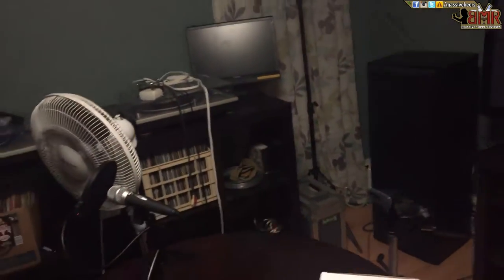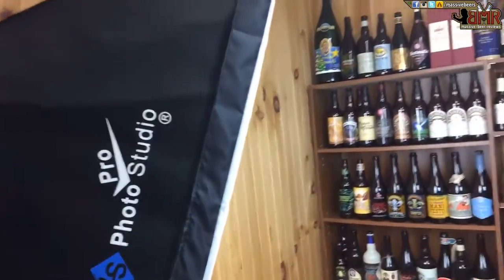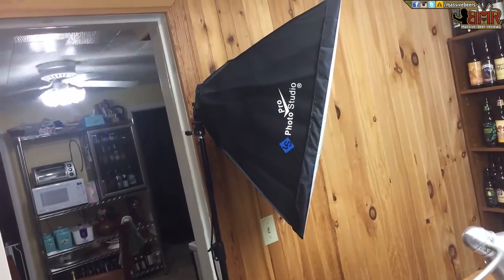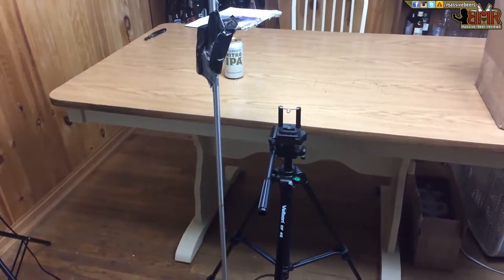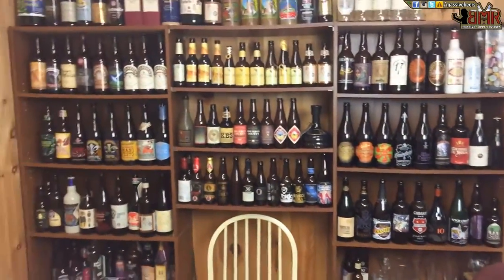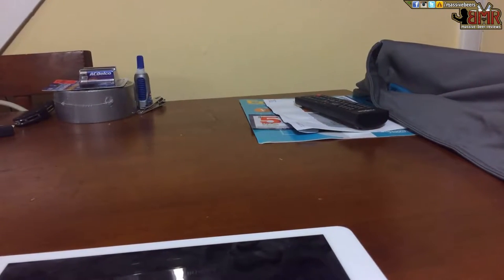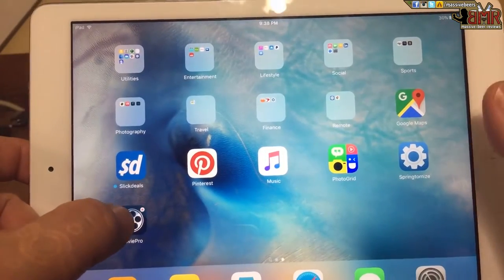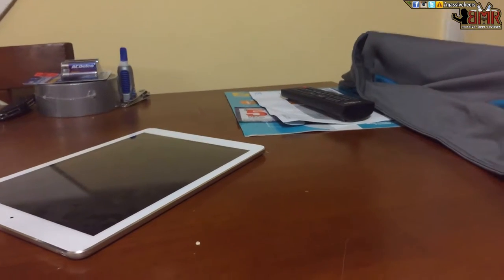Massive Beer Walkthroughs: My Set Up : How I film and Edit my video's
After getting several emails and comments about how I film my video's I decided to do a not so quick  breakdown of what I do from filming, to equipment to editing.

Lighting:

Soft Box's:

Soft Box Stands:

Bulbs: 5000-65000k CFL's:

Tripod Bracket:

Trpipod:

Just search ebay .

I-Rig:( Cheaper)

Non-Iphone:

Saramonic SmartMixer: (High End)

Video Recording: iPhone: Moviepro